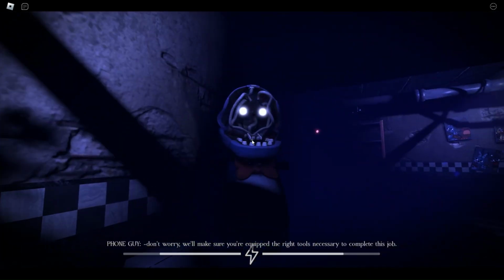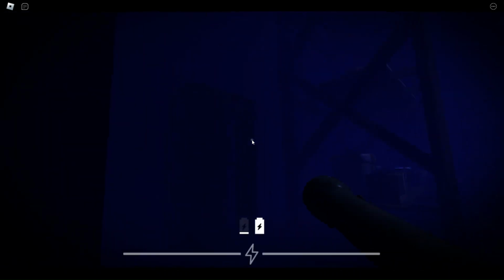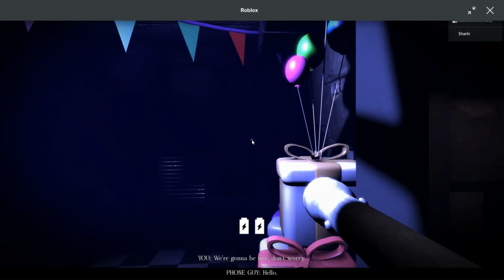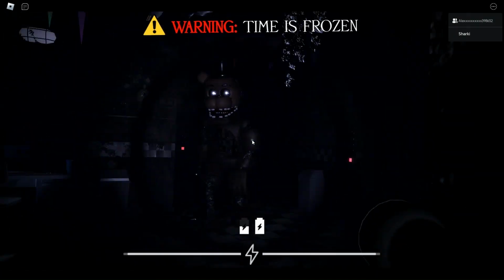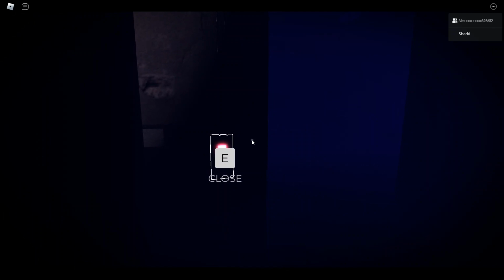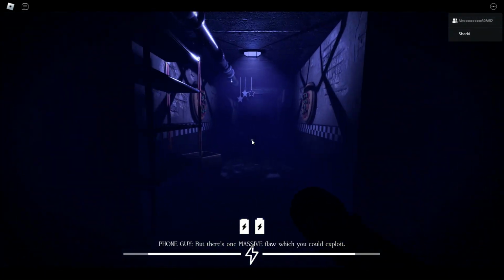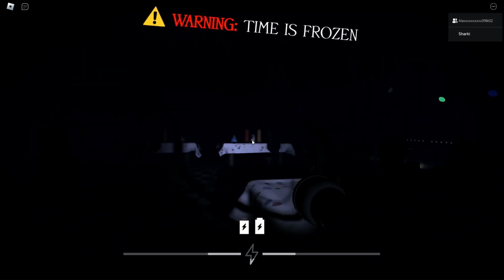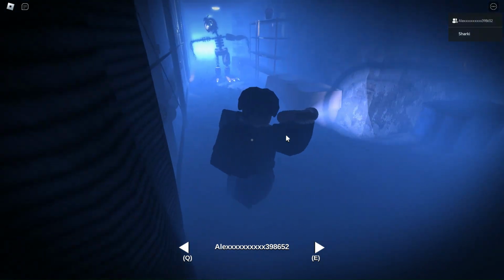Me and my friends play Forgotten memories! (Part 1/2)